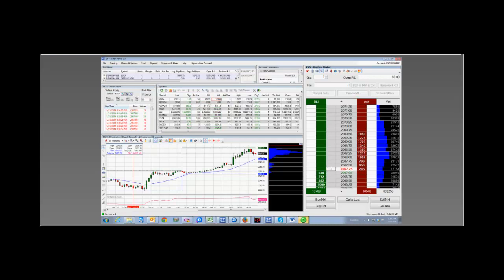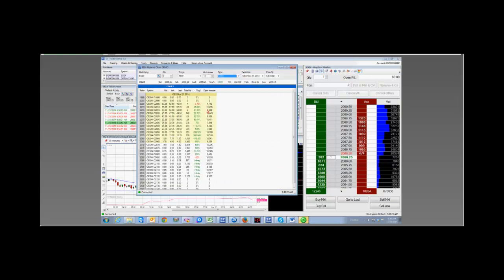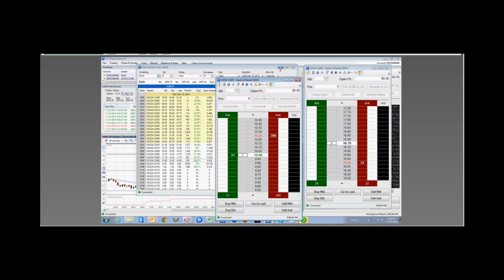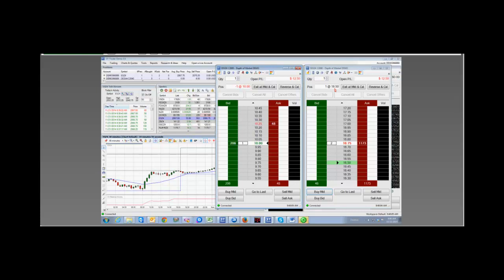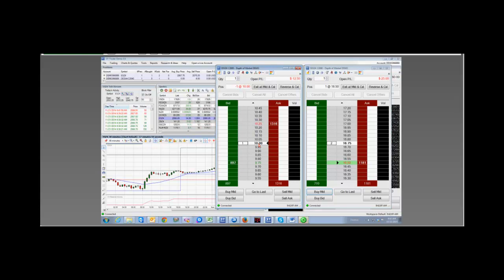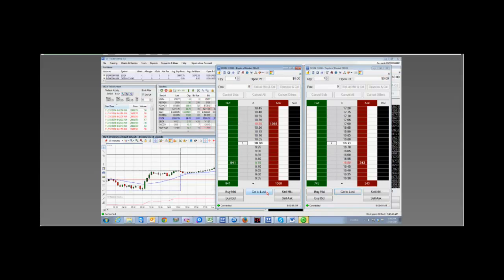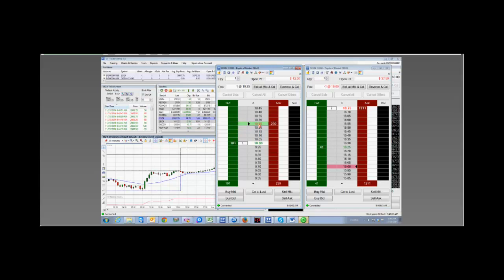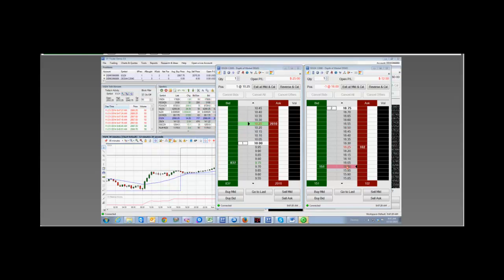November Monthly Video: Credit and Debit Spreads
Colin Quina of 3T Trade Group presents on credit and debit spreads in the Futures market with the 3T Futures Platform